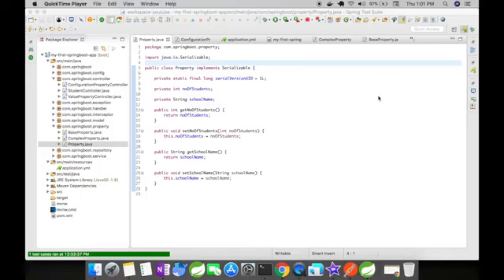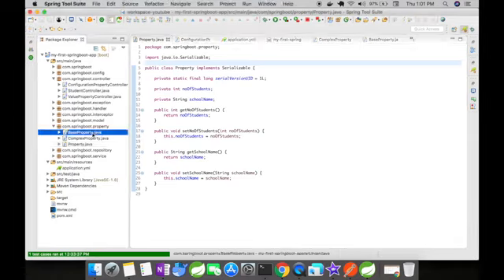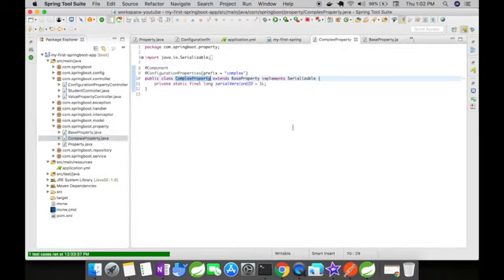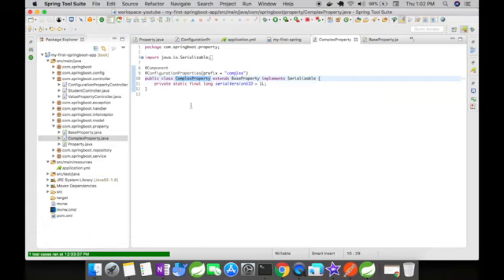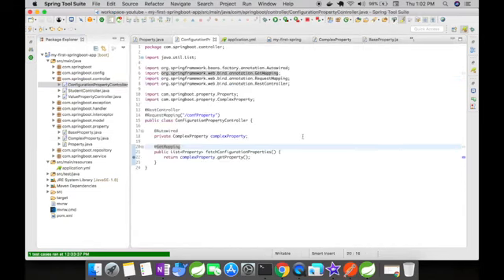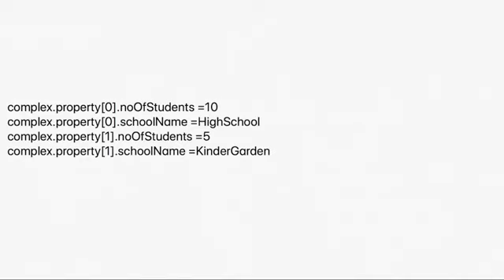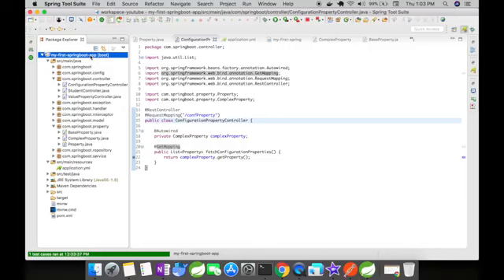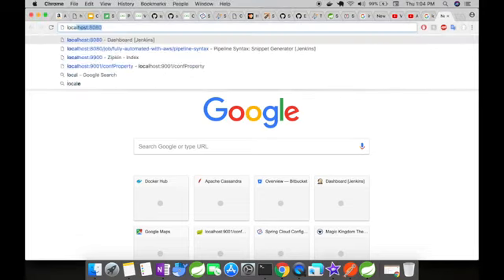Spring Boot - Configuration Properties| part 2